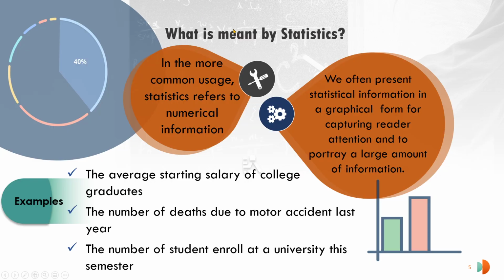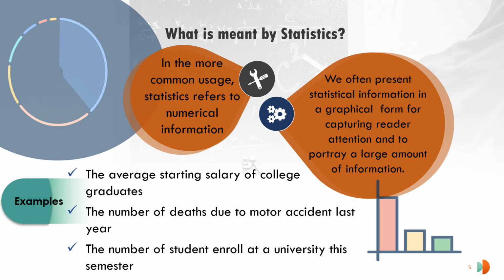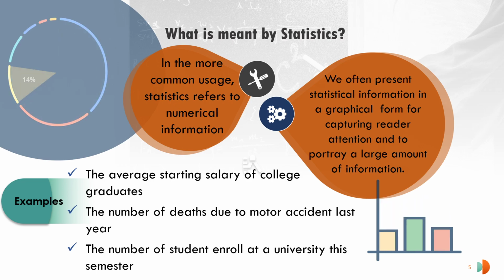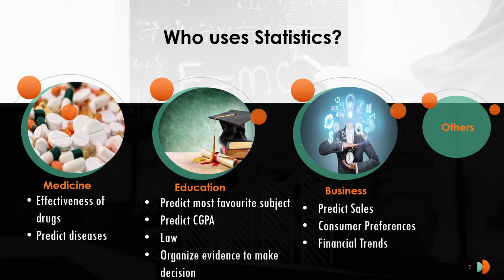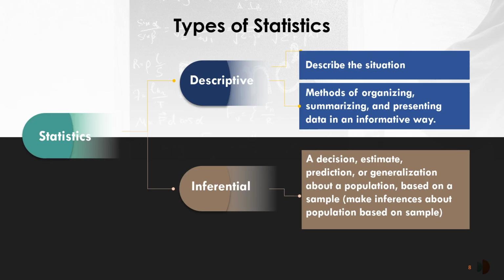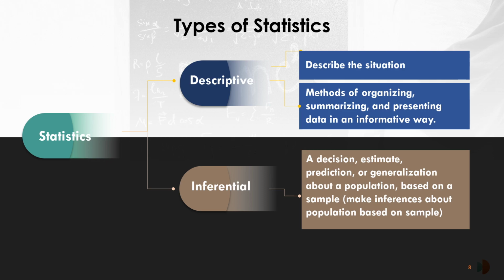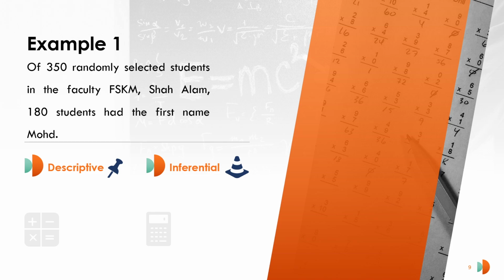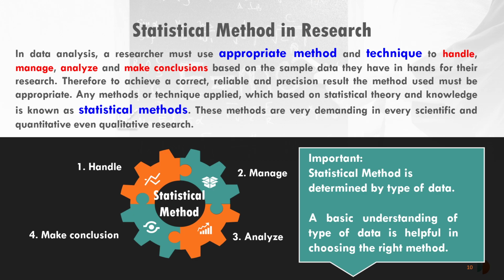Topic 1 Introduction to Statistics